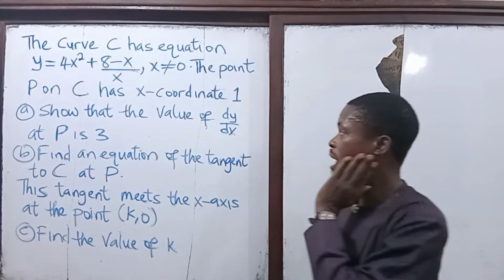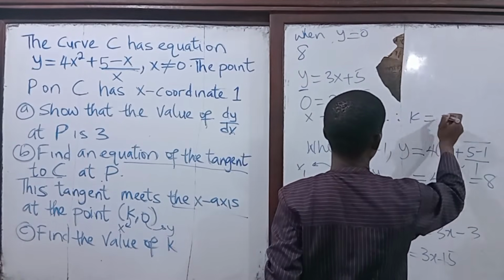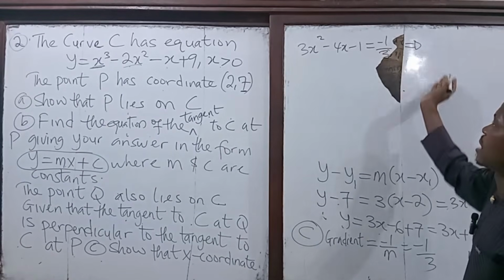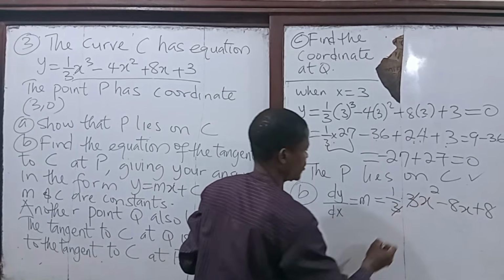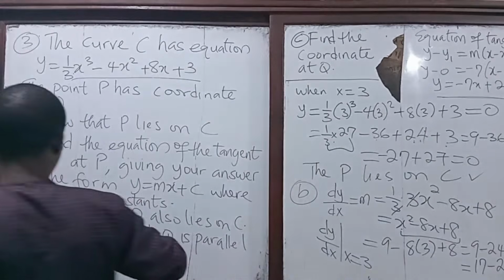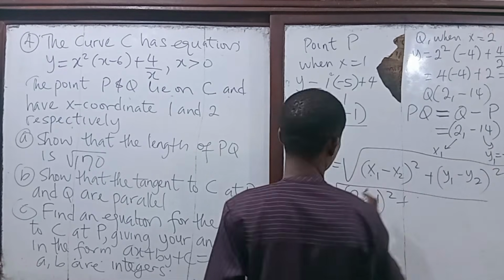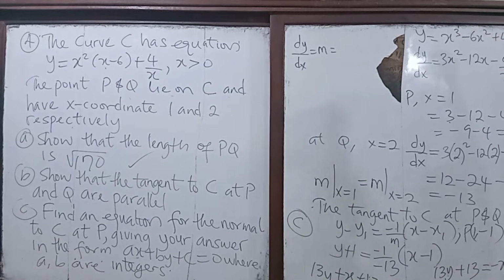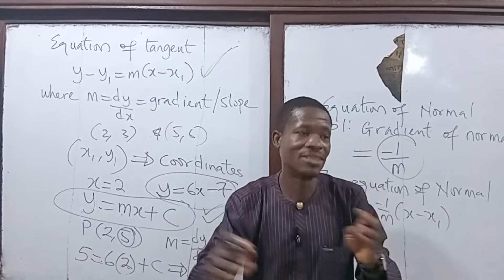Part II | How to Find f(x) When F′(x) Is Given | Solve dy/dx to Find y (Step-by-Step Guide)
In this Core Mathematics C1 (AS Level) lesson, we explore how to find the equations of tangent and normal lines using differentiation. This is a key application of derivatives and an important topic in AS Level Modular Mathematics. You will learn how to calculate the gradient of a curve at a given point using the first derivative, determine the equation of the tangent line, and then use the negative reciprocal to find the equation of the normal line. The lesson includes clear step-by-step explanations and exam-style examples designed to help you score full marks in C1 examinations such as WAEC, NECO, Cambridge, and Edexcel.

This tutorial strengthens your understanding of differentiation and connects directly to other C1 topics such as rate of change, stationary points, and curve sketching. Mastering tangent and normal lines builds a strong foundation for C2 and further calculus studies.

As usual, this channel provides academic support in Mathematics, Physics, Chemistry, Engineering Mathematics, and Calculus I, II & III. I also assist with assignments, coursework, and project reports.